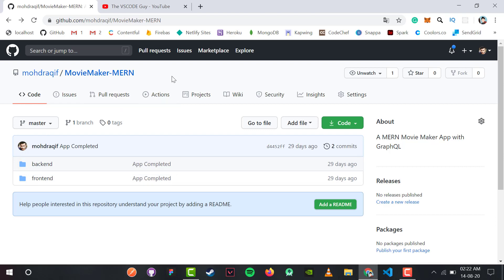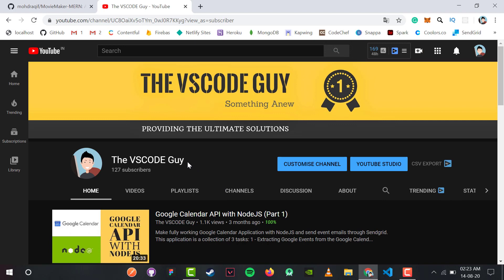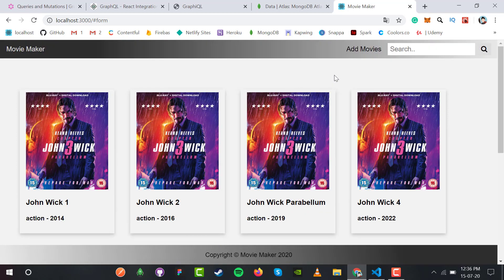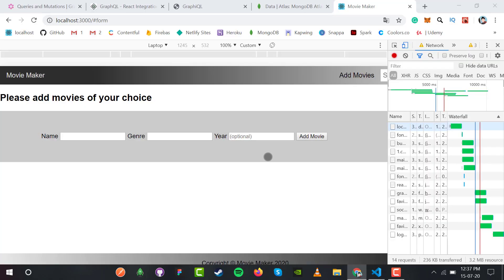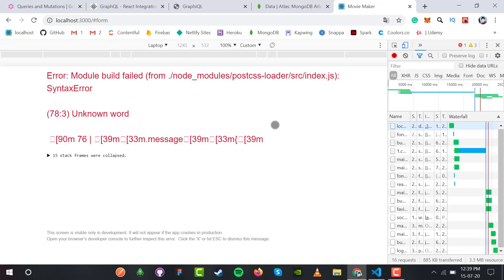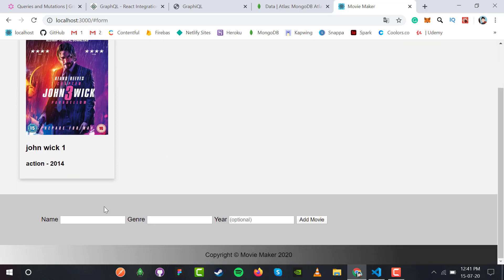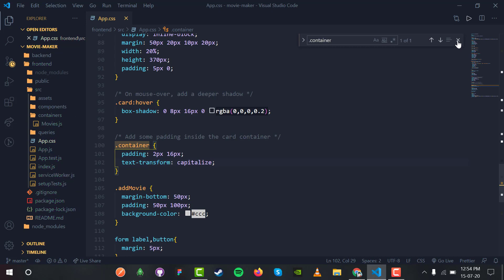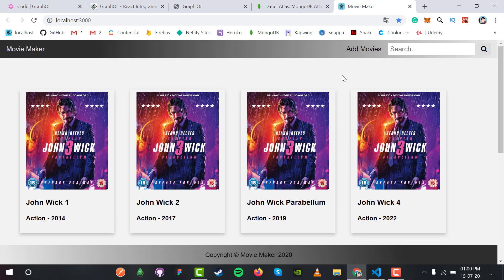#15- Finished project | The GraphQL Apollo Tutorial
Make a MERN App(Movie Maker) with GraphQL, Apollo, MongoDB Atlas, ReactJS, and learn all about starting with GraphQL.

#15- Finished project

This is a Series of #15 videos with each video aimed at different sections of the app. Go along all the videos to get the best of GraphQL, the easy way.

If this doesn't help or if you're stuck at any point in the process, ask openly in the comment section or just send a Hi